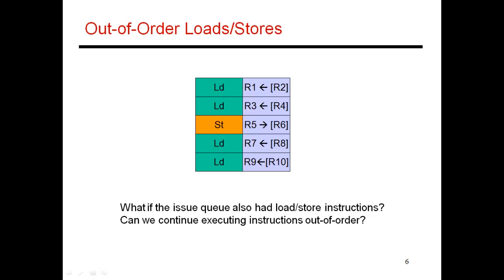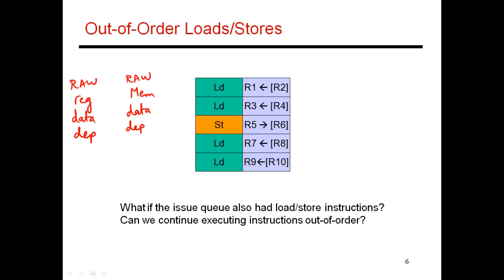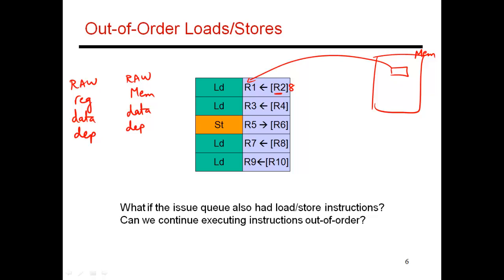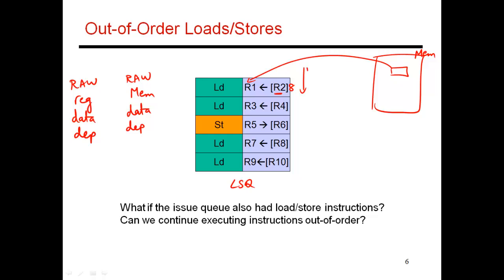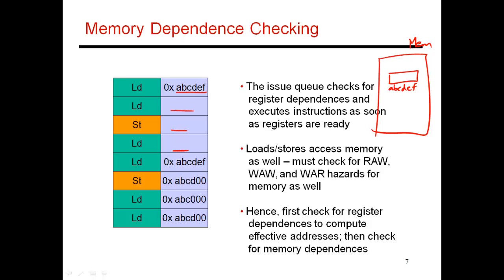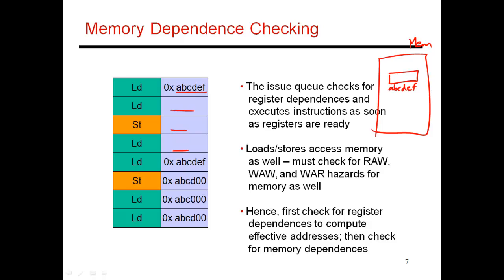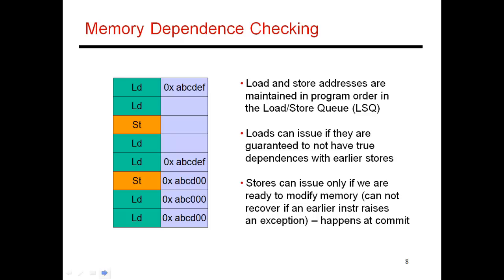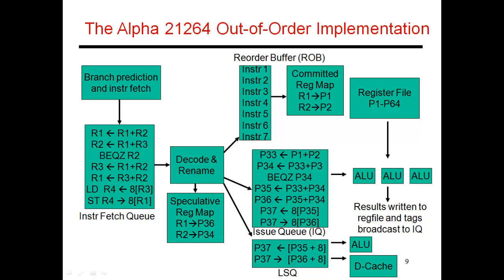CS6810 -- Lecture 33. Lectures on Hardware-Based ILP.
Topic: Hardware-Based ILP (Lecture 13 of 15). Handling memory dependences with a load-store queue.